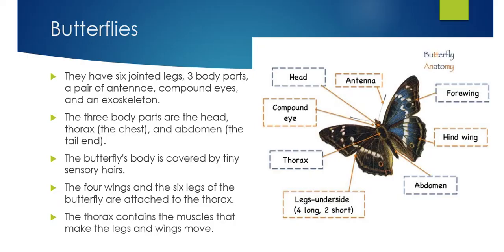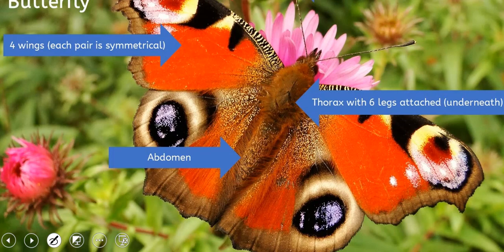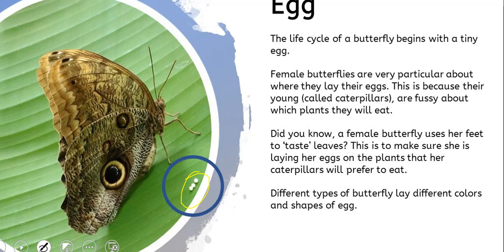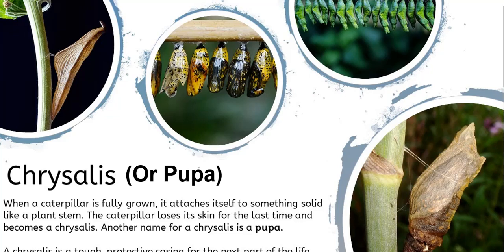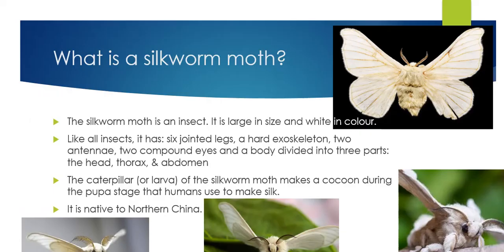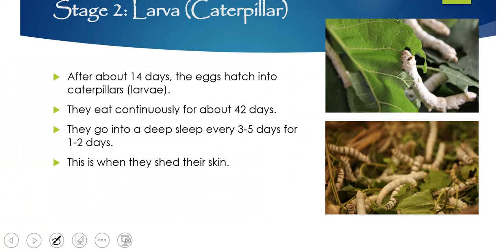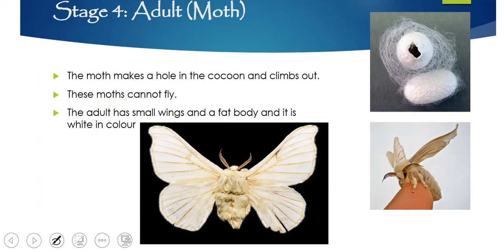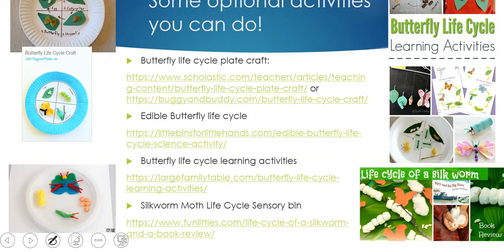Science: Butterfly and Moth Life Cycles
Hello grade three!
Our Science star Miss Kaari is here to talk to you about butterfly and moth life cycles.

Remember, you have nothing to submit but taking notes might help you remember things!